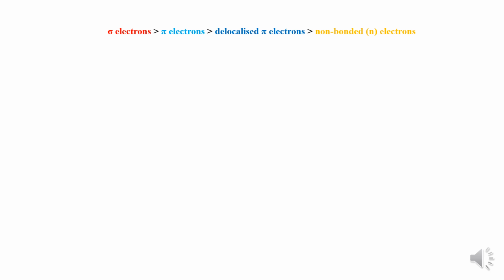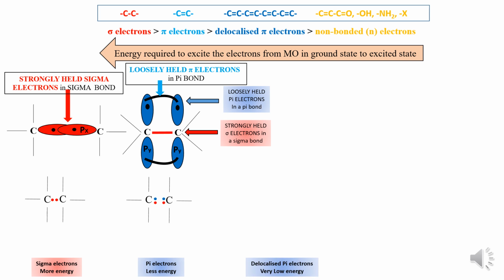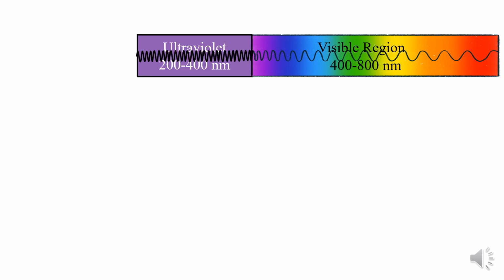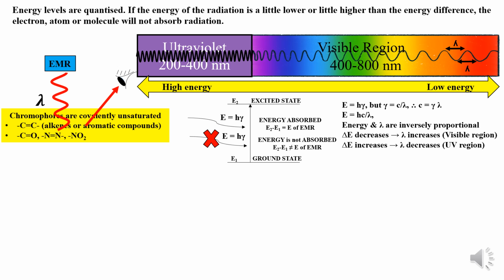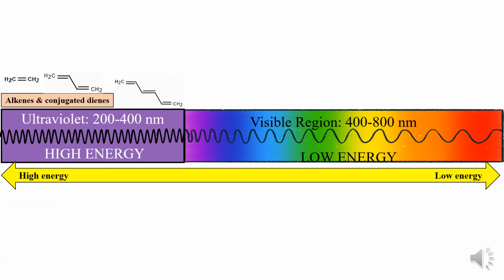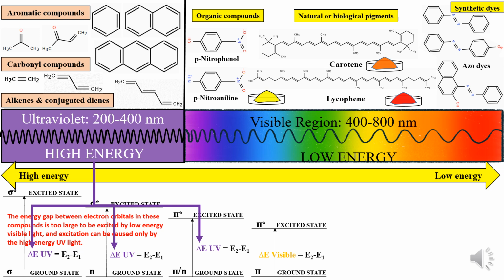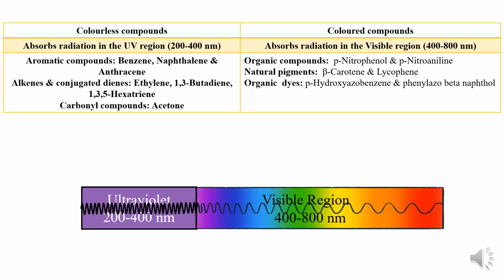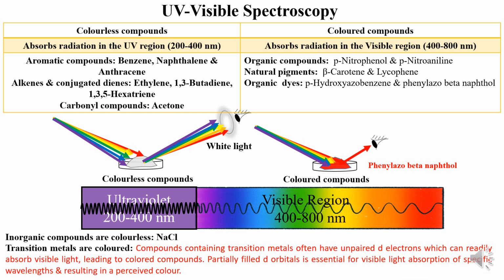ABSORPTION of UV & VISIBLE RADIATION by COLOURLESS & COLOURED COMPOUNDS | WHY COMPOUNDS are COLOURED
In this video I will explain:
1. ABSORPTION of UV & VISIBLE RADIATION by COLOURLESS & COLOURED COMPOUNDS
2. WHY COMPOUNDS are COLOURLESS (WHITE)  or COLOURED?